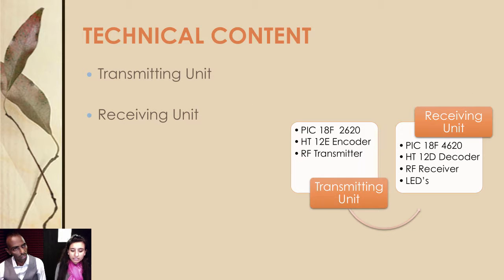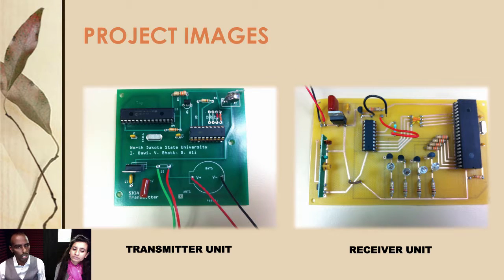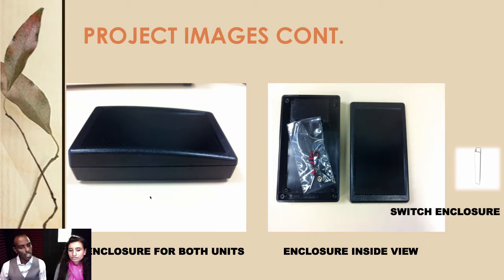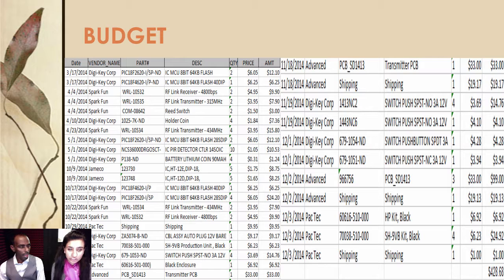SD1413 Seat Belt Alarm with LED's